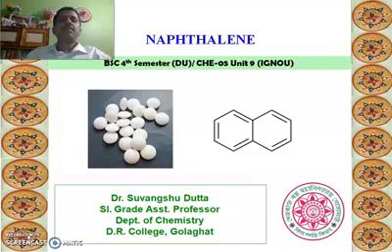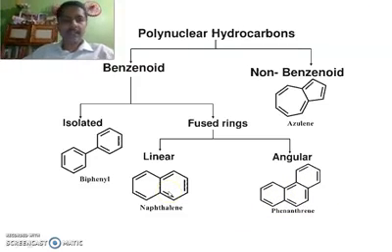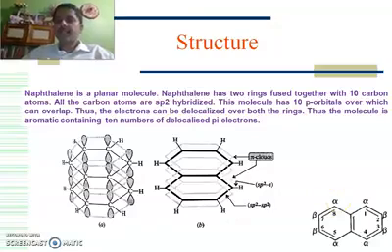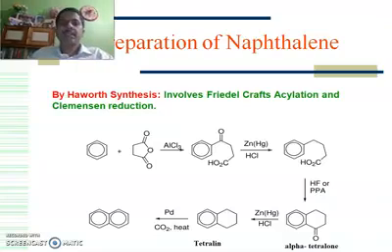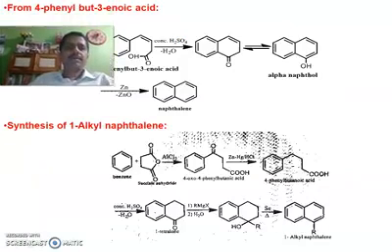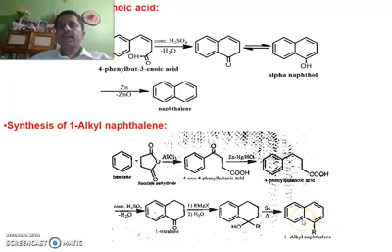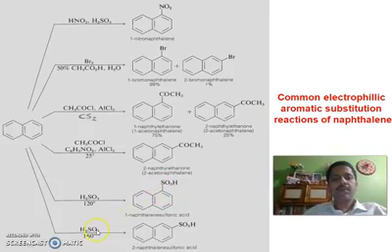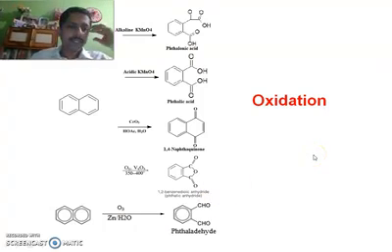CHE 05 BCHCT 131, Unit 9 Polycyclic Hydrocarbon Naphthalene, Part-3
Online video counselling for CHE-05 / BCHCT-131, Unit-9 (Polycyclic Hydrocarbon Naphthalene) by Dr. Suvangshu Dutta, Coordinator cum Counsellor of IGNOU LSC, D.R. College(37015), Golaghat.